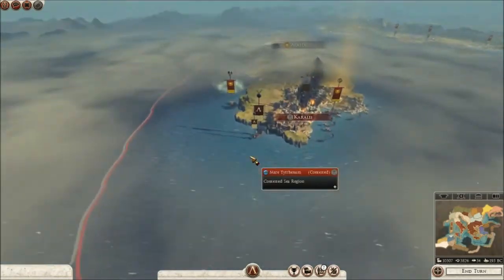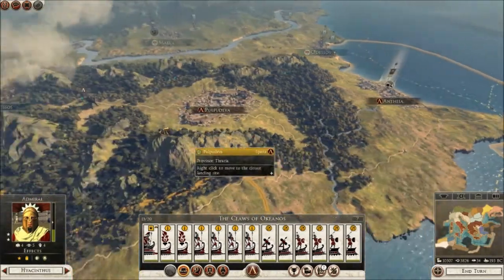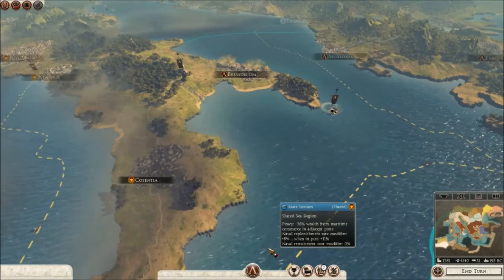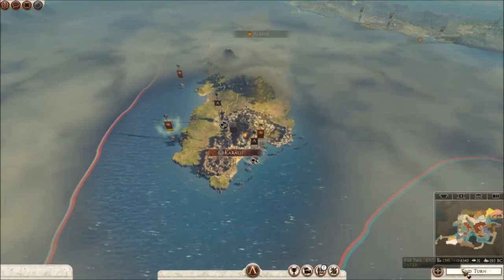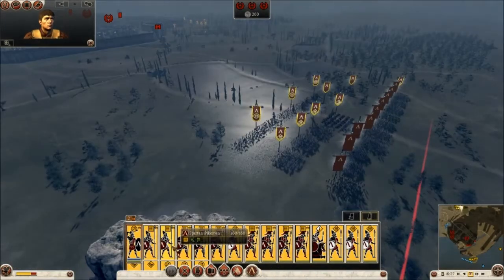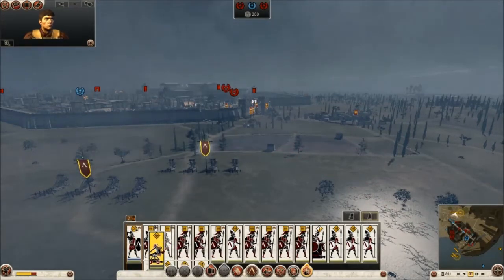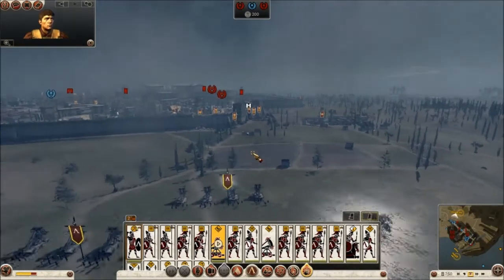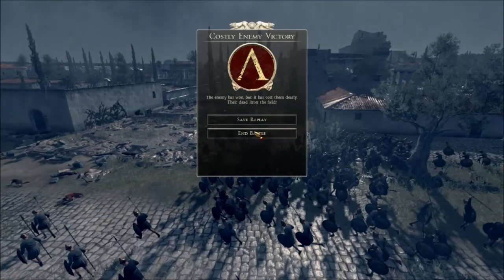ROME 2 Total War - Part 2 & 3 - How to dominate the campaign map with Alliances and Trading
Part 2 - 3 of Ravenhawks Campaign tutorial for ROME 2 Total War. Now playing in realtime from Turn 80 as Sparta.

Part 2 - 3 shows you more on how to dominate themilitary  campaign with strong economy and Alliances.

Rome also loses to Slave state Corsica while my Spartans sit back and watch eating popcorn and drinking pepsi/wine. We celebrate their defeat and move in to finish the job during part 4 (Live on youtube in next 24 hours)

Part 5 will be the final decision to declare war on Rome or push East to take Syria and Persis.

Please do thumbs up if you enjoyed or my tutorial helps you in your campaign success.